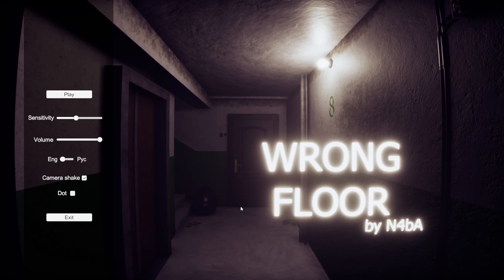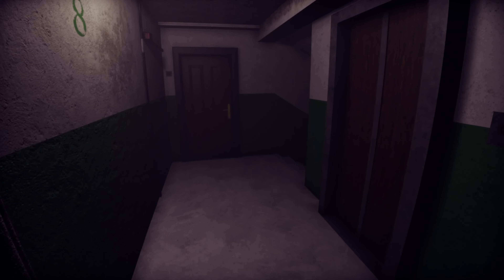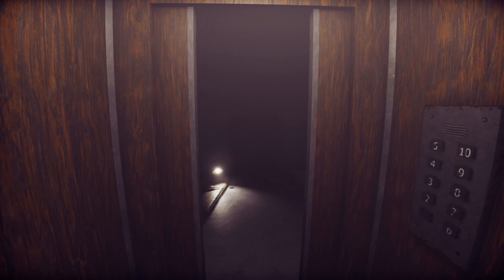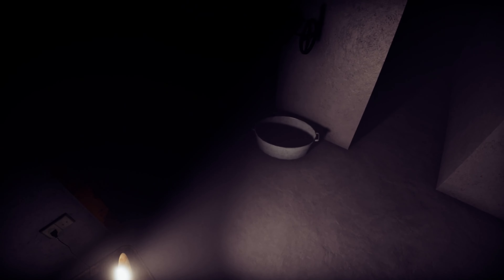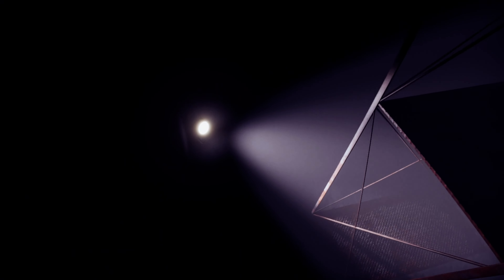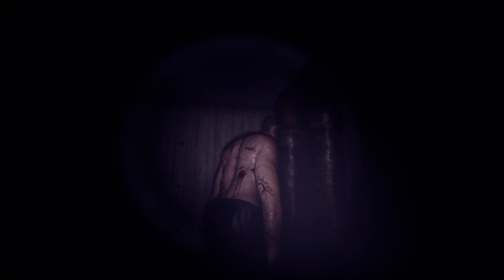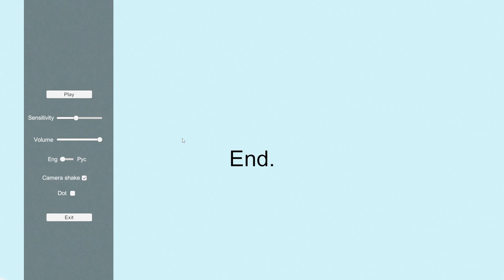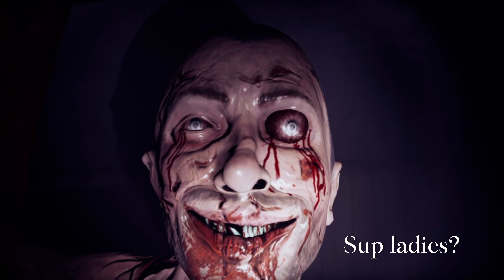WARNING: VERY SCARY! - Wrong floor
You end up on the wrong floor of a random building, you realize you're not alone, and the one living there is a 2.5 meters tall maniac, you're pretty much screwed, but will I survive? Stick around to find out!